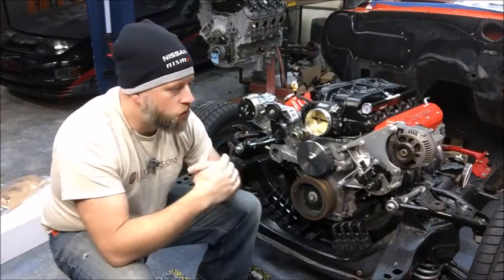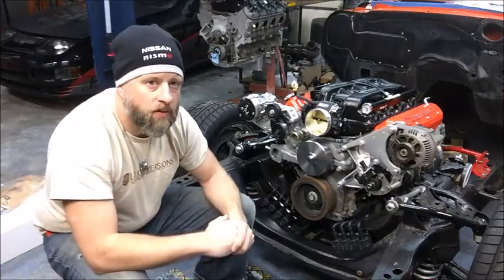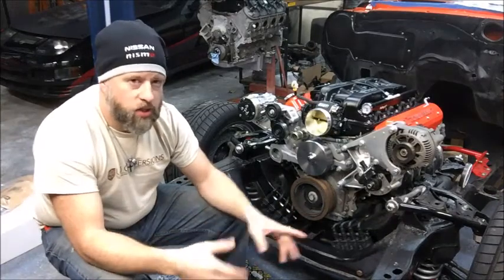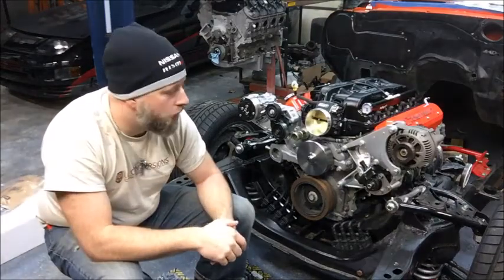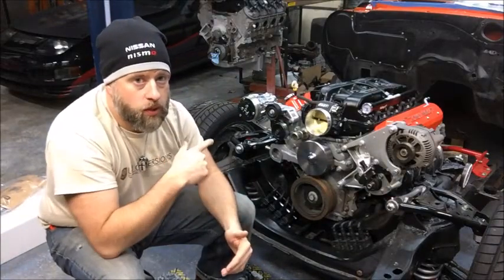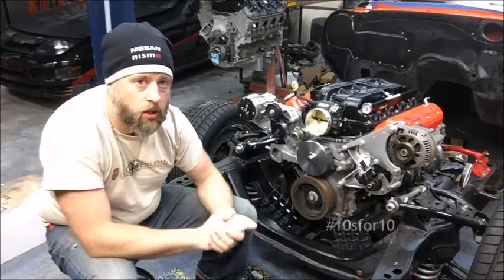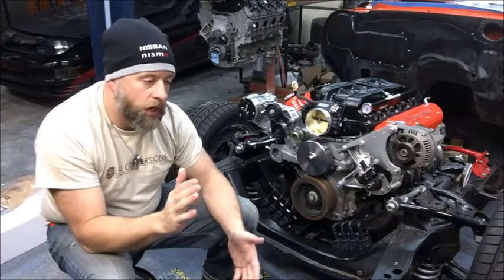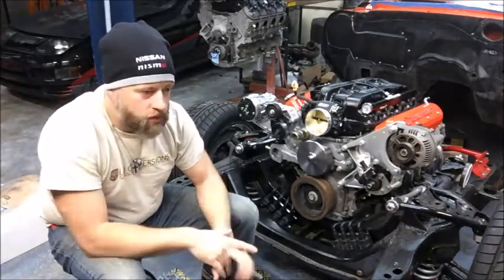LOJ VLOG - January 14, 2017 - Intro to our VLOG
@lojconversions - 844-LOJ-KITS

Trying something new for 2017 to help our customers get to know us, the company, and our projects better. These VLOG videos will be very basic and cover product updates and/or status of project cars. This first video is an intro, gives some information on project carlmaro, and a few other tidbits of info.